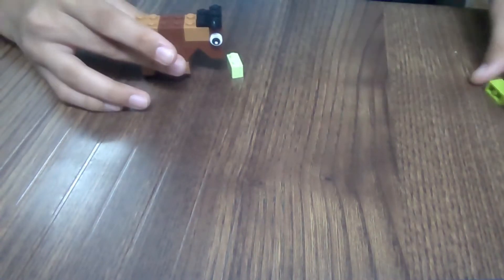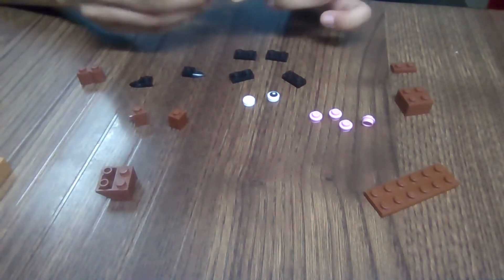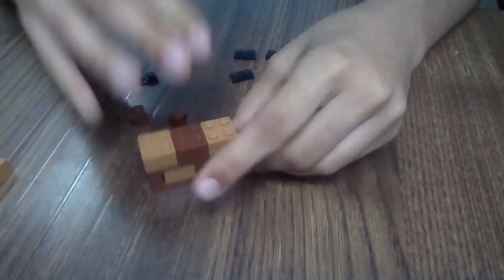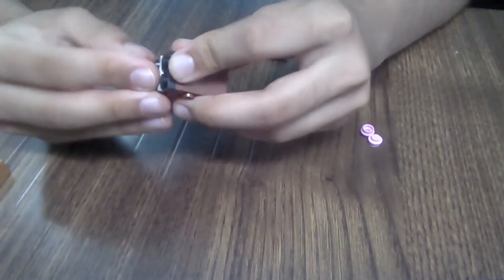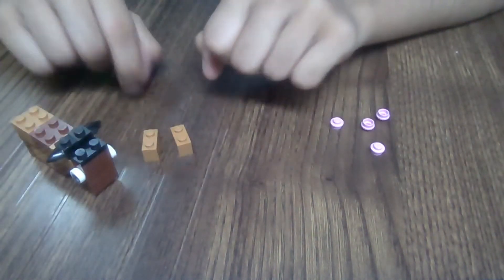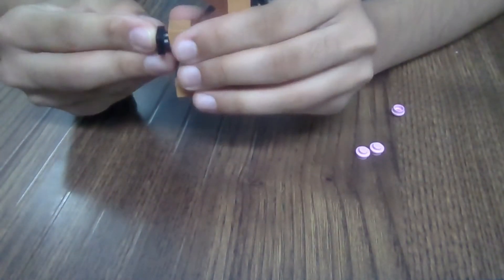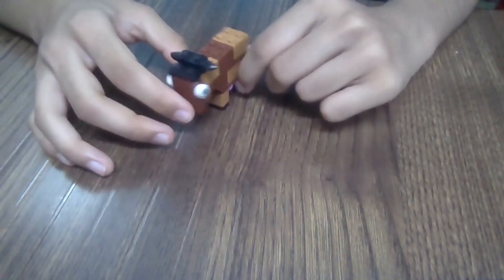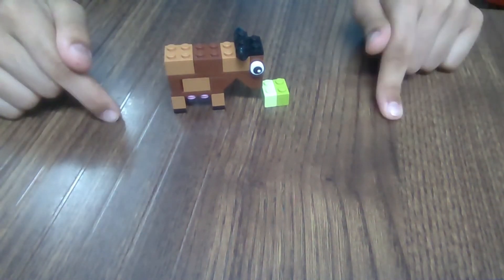How to make a Lego Goat/Cow🐐 | Lego 10692 | Tes and Abes World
We are going to be doing a Lego series where we make different things with Lego. This is our second video in this series. We hope you enjoy!